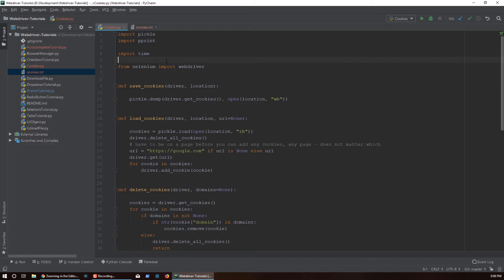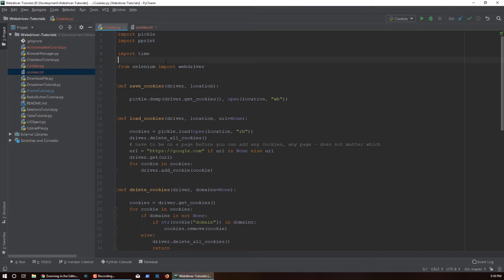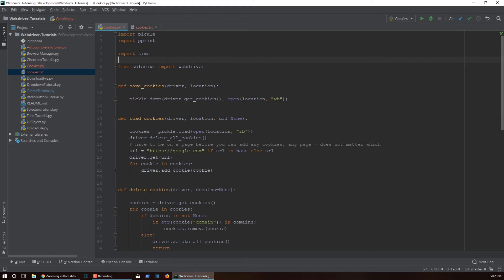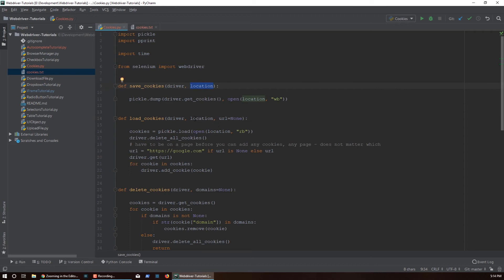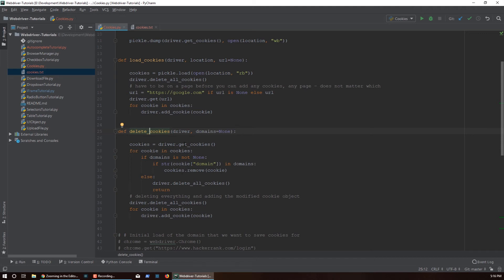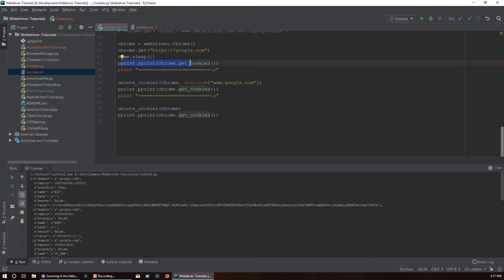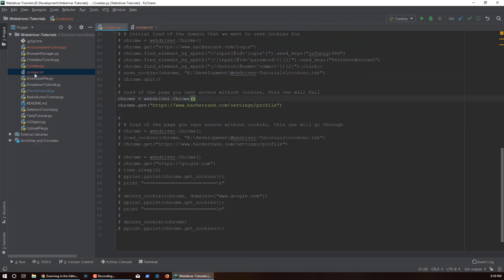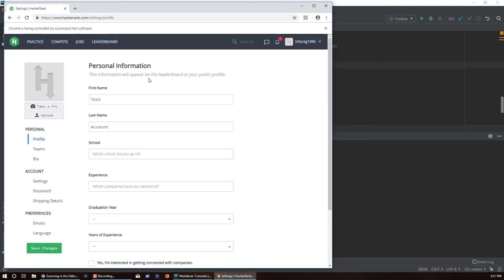Selenium Webdriver - Cookies with Python WebDriver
Everything on Webdriver Cookies with Python: save, load, edit, and delete cookies programmatically with Selenium WebDriver.

This video will help you with session timeout testing and will save time with login flows when necessary by allowing you to skip authentication.

This video is part of the Python WebDriver video series.
It is the most complete and most advanced collection of Python WebDriver Tutorials on the internet.
Every video in this course goes in-depth with examples of best practices and explanations of why its a best practice.
You will not find better Python Selenium WebDriver tutorials anywhere else, paid or not.
In fact I have never seen any tutorial online that show how to create wrappers for WebDriver,
which are fundamental when building frameworks and I have yet to see a proper video that shows how to create Page Objects.
This series covers basic areas for WebDriver with advanced examples of how to build and support each component in a
reusable and scalable manner for selectors, dropdowns, checkboxes, radio buttons etc.
This Python tutorial series on WebDriver also covers more advanced areas like:
- Many ways to deal with System Dialogs when using WebDriver with Python
etc